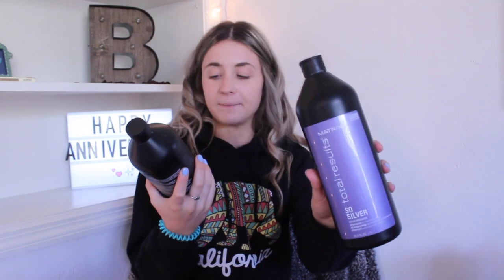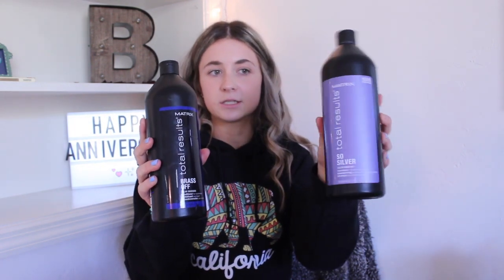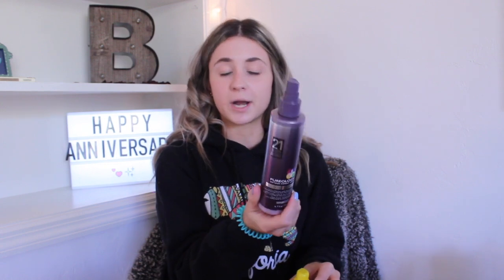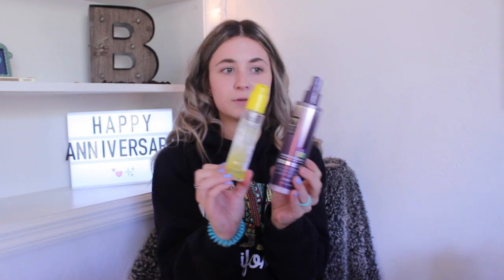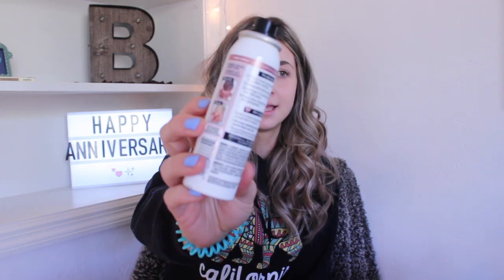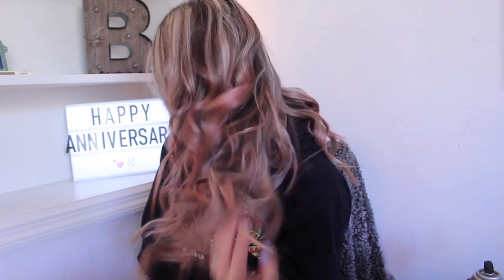DIY ROSE GOLD HAIR | HOW TO GET ROSE GOLD HAIR FOR CHEAP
In this video I show you how I curl my hair, what products I use and how to get rose gold hair! DIY rose gold hair is awesome, I love it so much!

XOXOXO